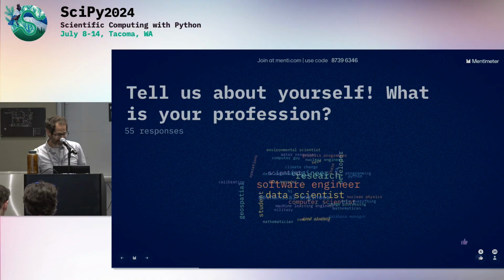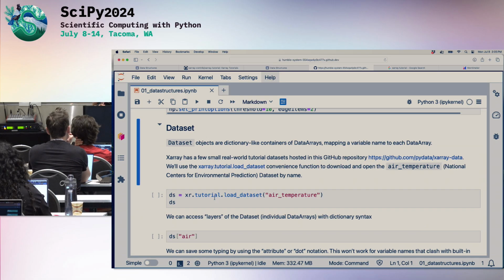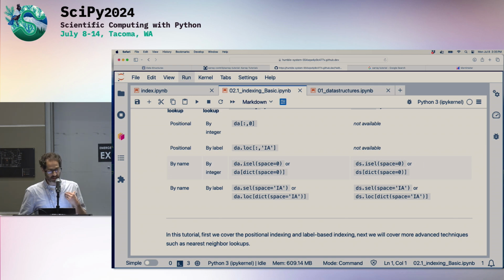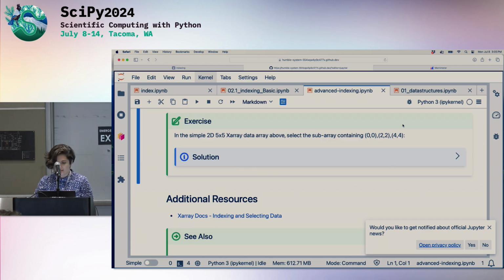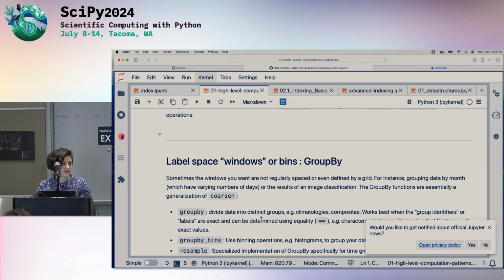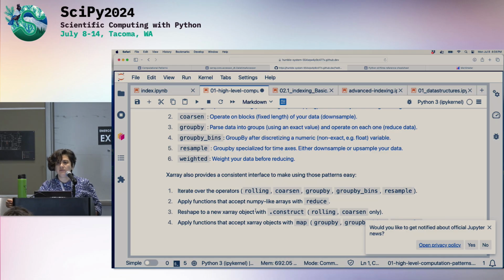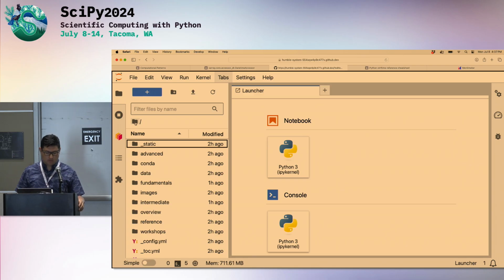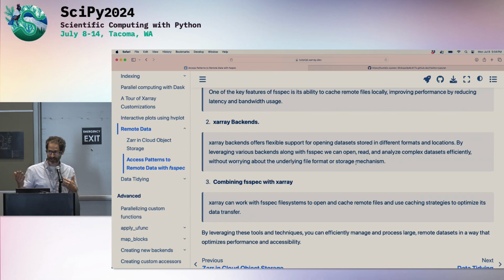Henderson et al. - Xarray: Friendly, Interactive, and Scalable Scientific Data Analysis | SciPy 2024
Xarray provides data structures for multi-dimensional labeled arrays and a toolkit for scalable data analysis on large, complex datasets with many related variables. Xarray combines the convenience of labeled data structures inspired by Pandas with NumPy-like multi-dimensional arrays to provide an intuitive and scalable interface for scientific analysis. This hands-on tutorial focuses on intermediate and advanced workflows using complex real-world data. We encourage participants in this workshop to bring your own dataset as we will dedicate ample time to apply tutorial concepts to datasets of interest!